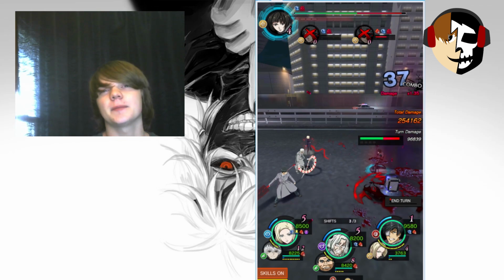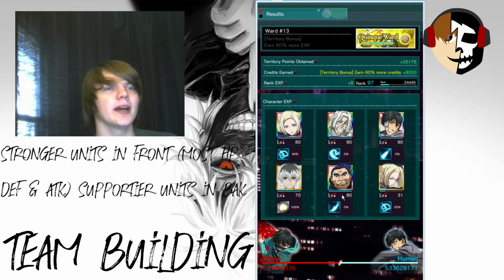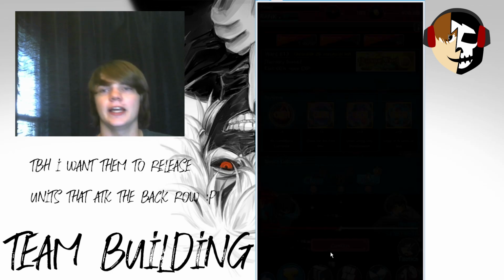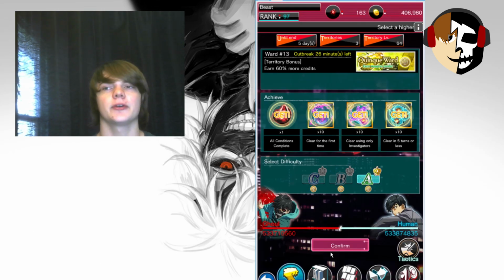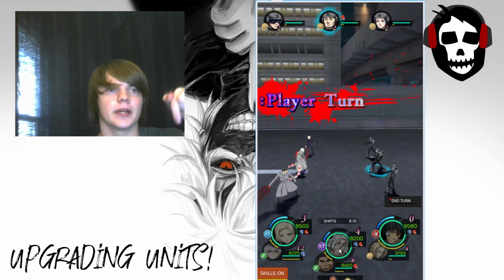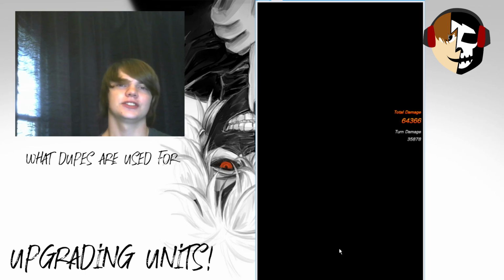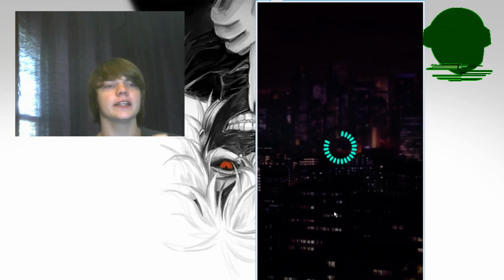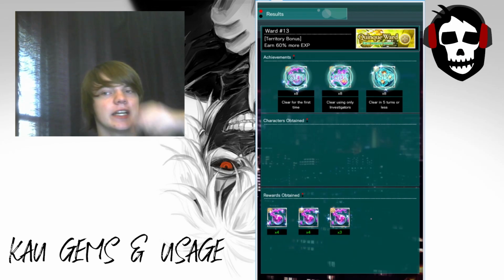|Beginners guide for New Players|Tokyo Ghoul Re:birth|